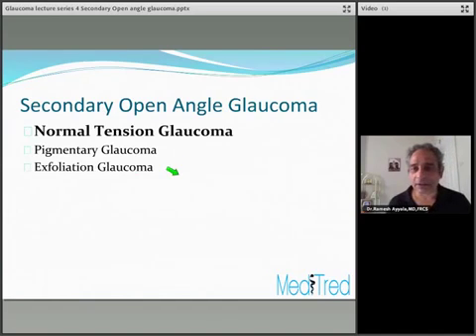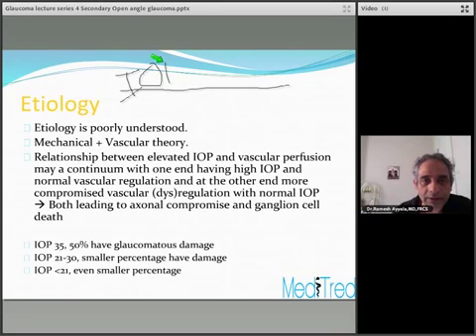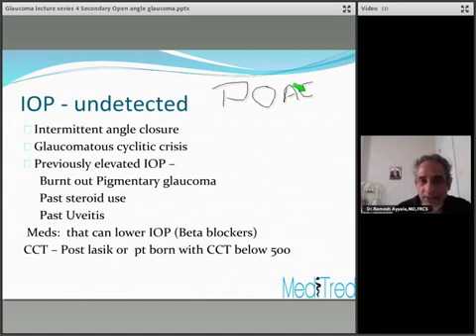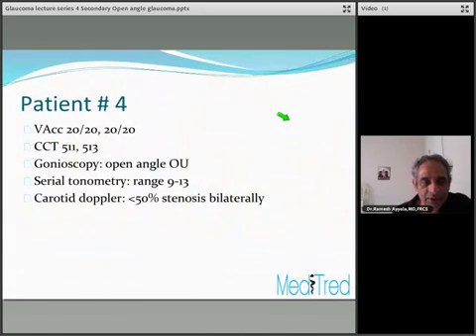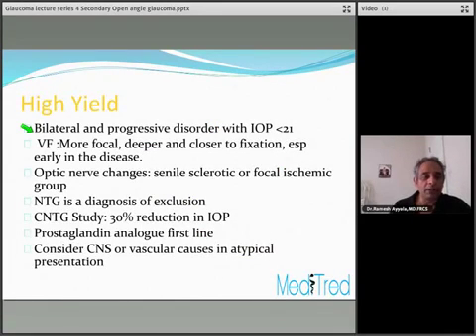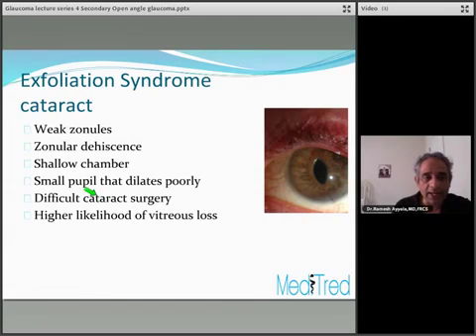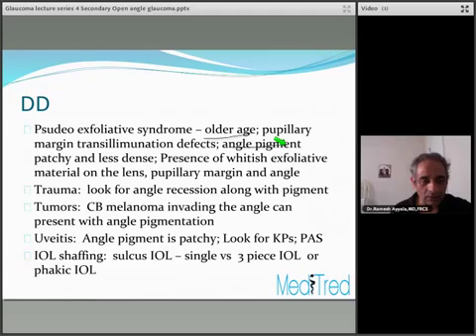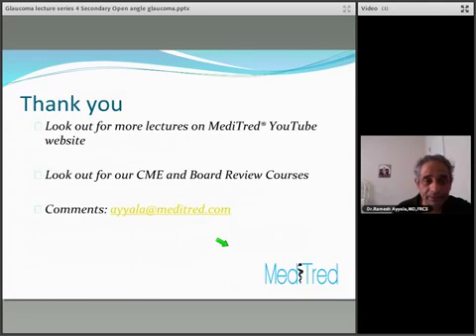Glaucoma Lecture Series 4 Secondary Open Angle Glaucoma Part I